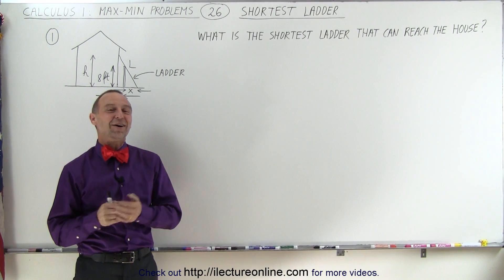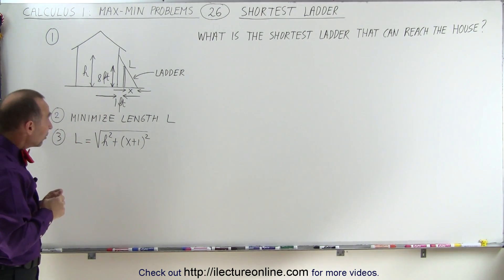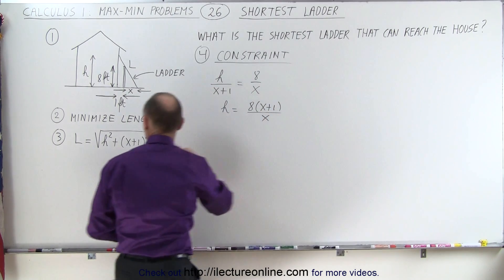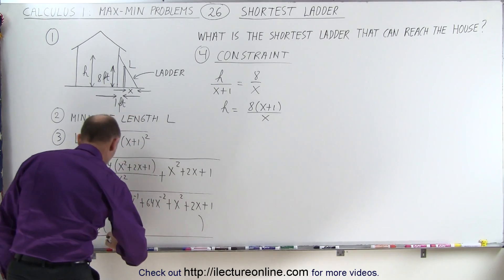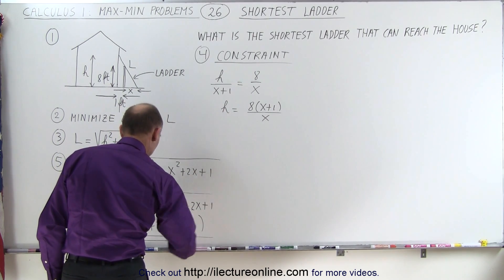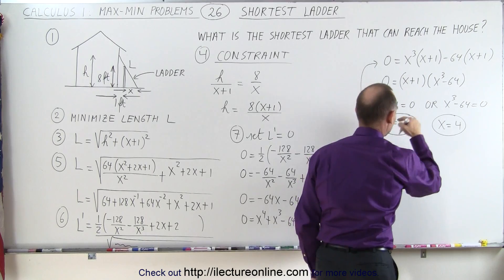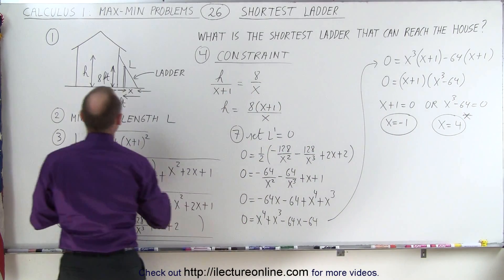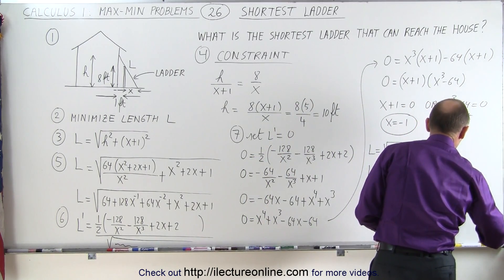Calculus 1: Max-Min Problems (26 of 30) Find Shortest Ladder to Clear Wall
In this video I will find the shortest ladder that can clear a wall and reach the house.